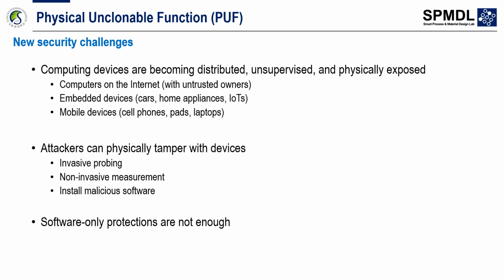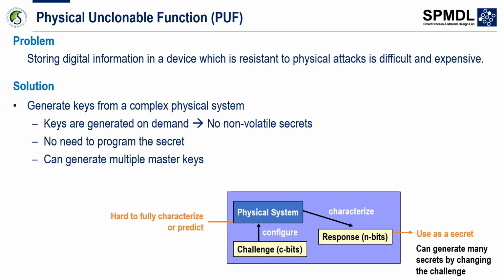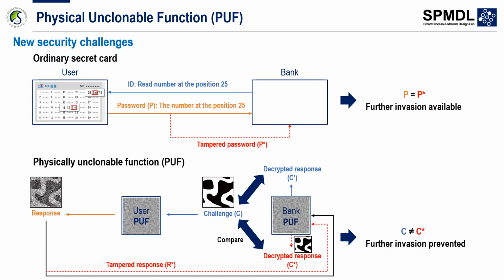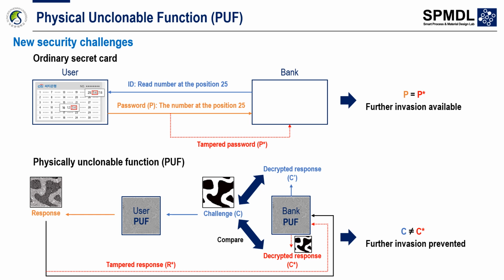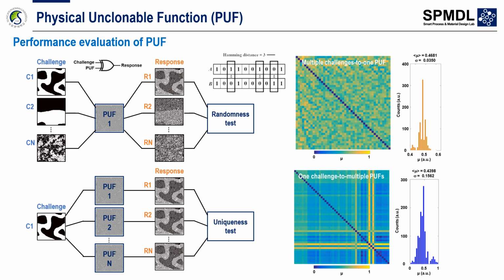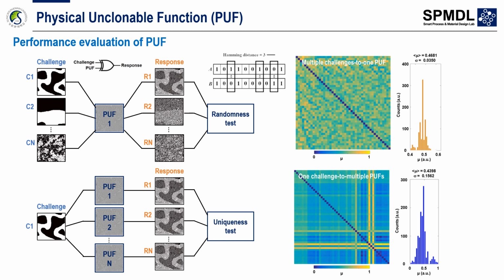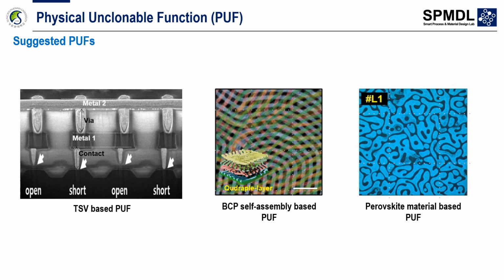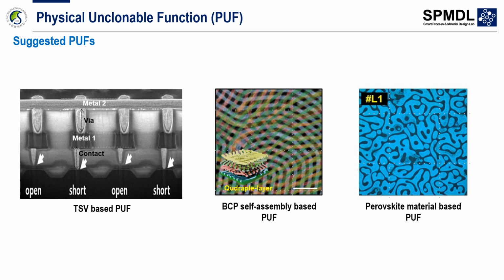2023-1 화학공학산학연구1_임성균